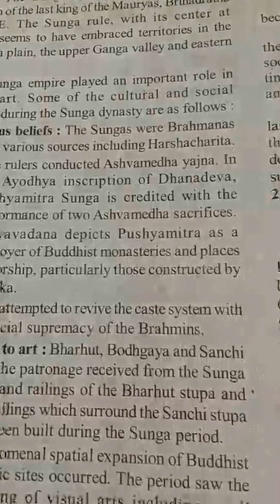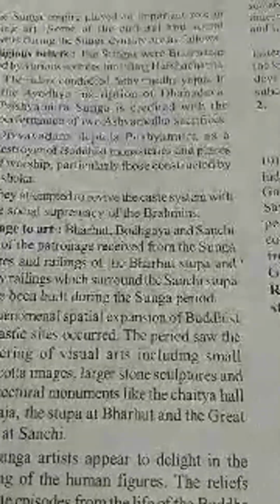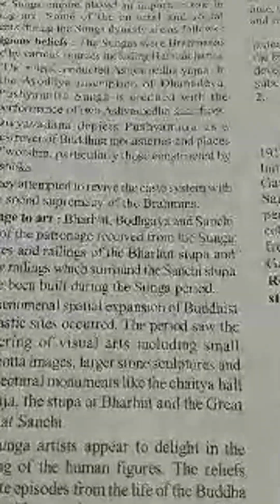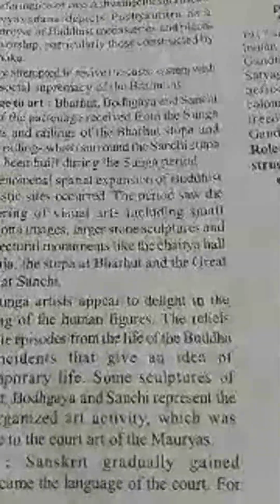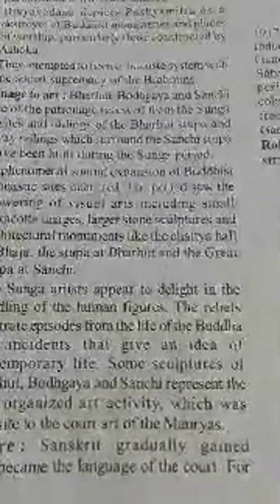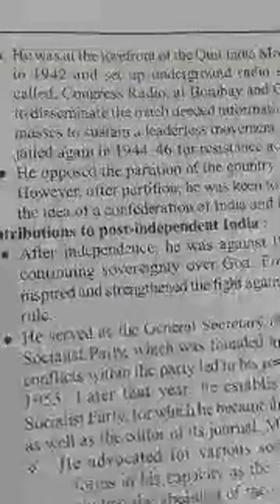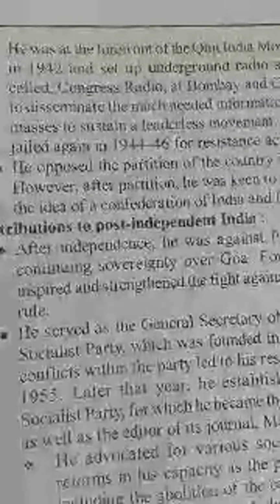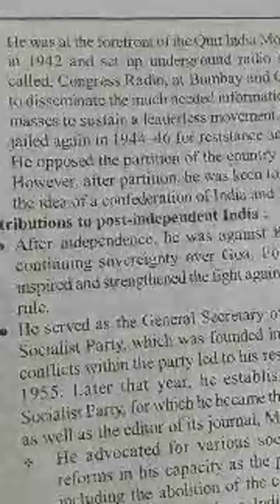Sunga dynasty contribute cultural social development, ram Manohar Lohia contribution,foreigner roles